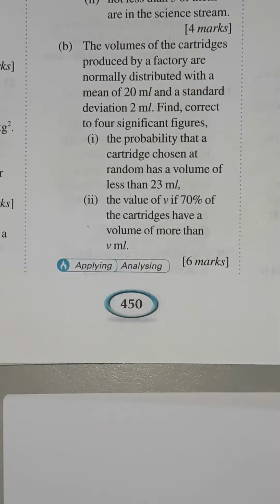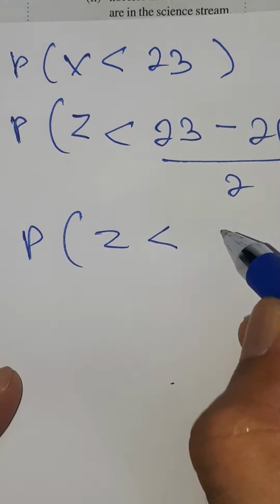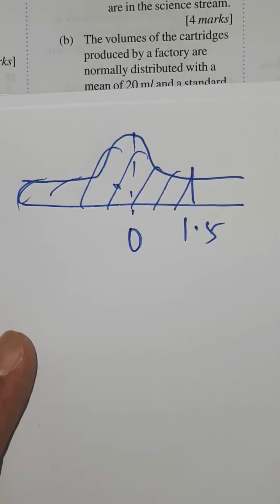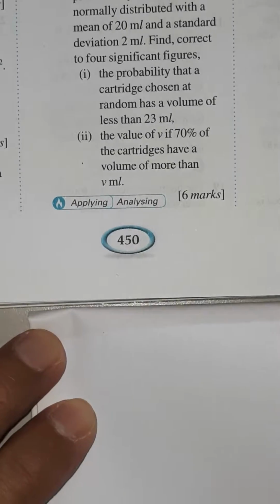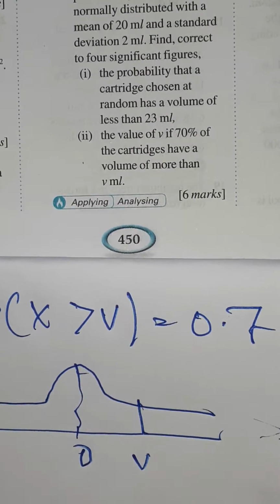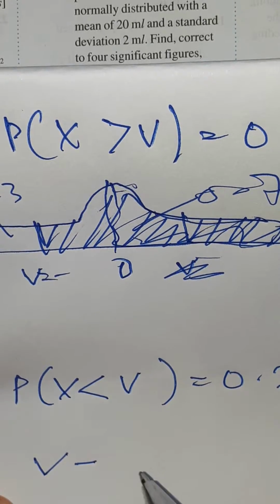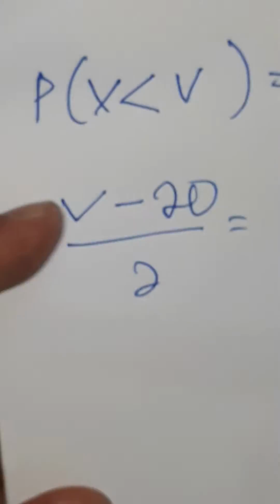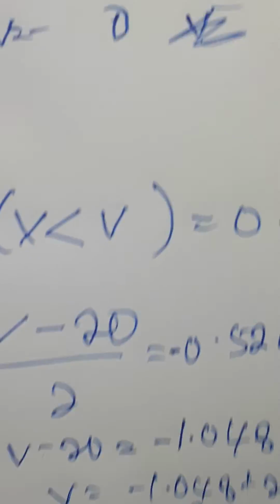Normal DISTRIBUTION paper 2 OXFORD FAJAR PAGE 450 NO 27b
Add Maths form 5 chapter 8